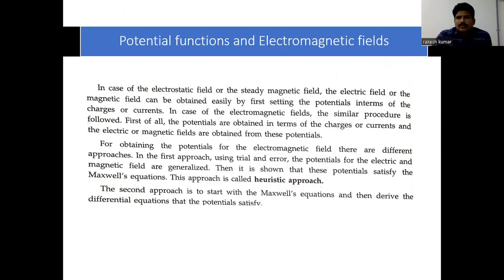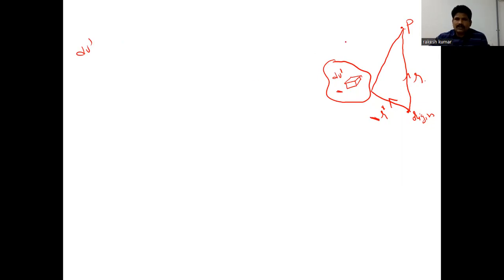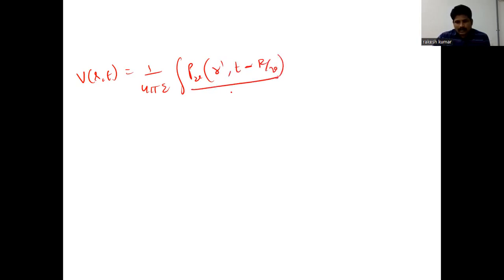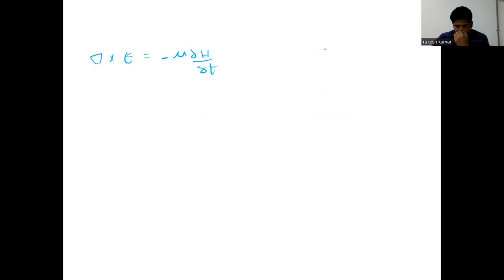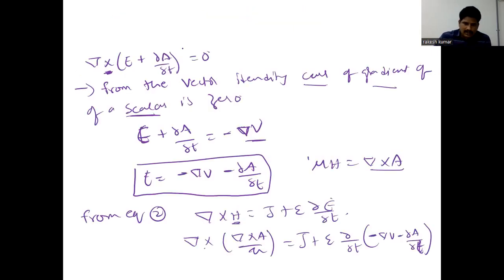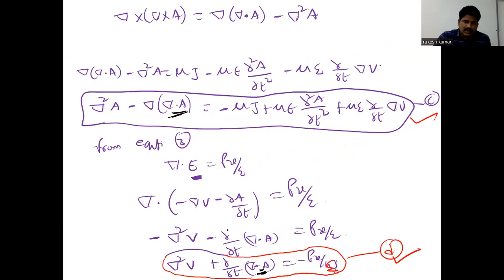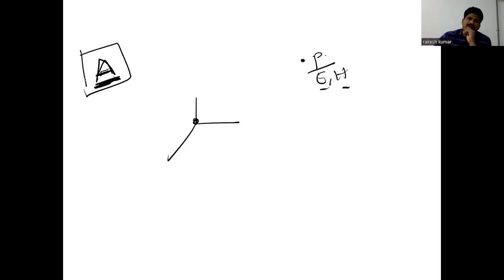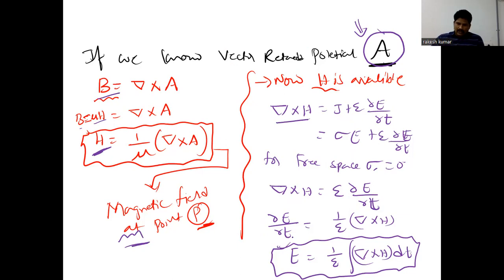Retarded Potential, Radiation from Small Electric Diapole